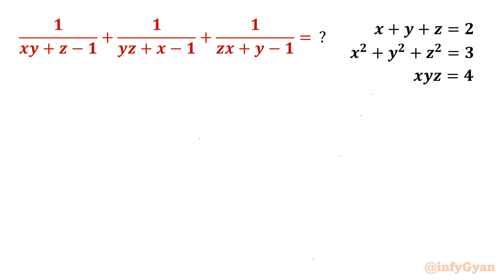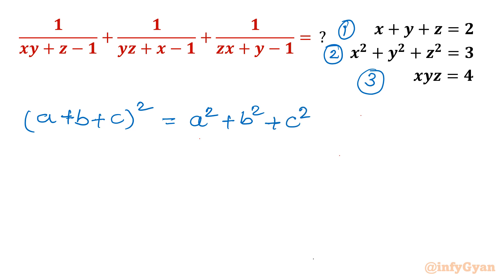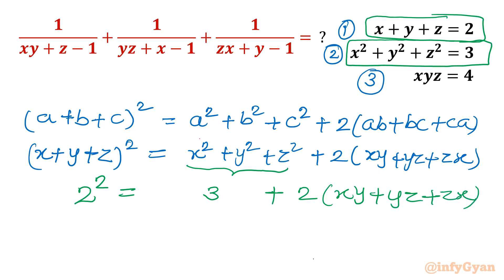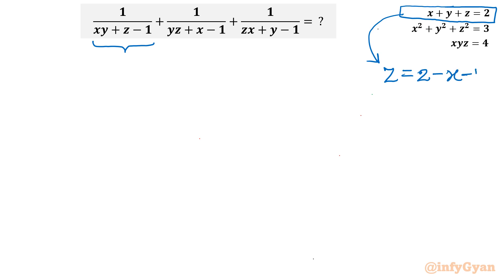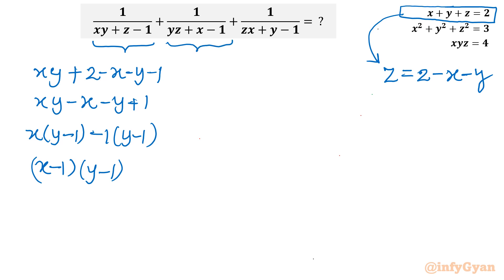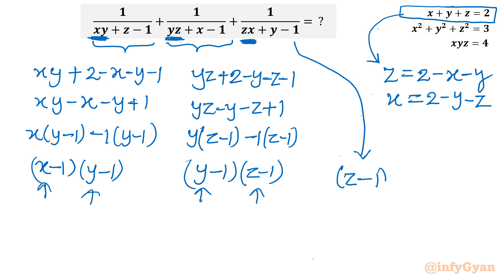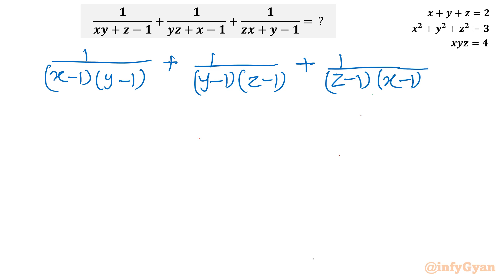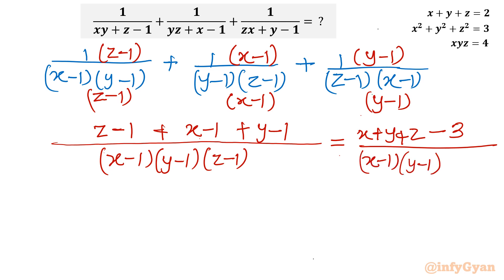Algebra Simplified: Mastering System of Equations for Success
Unlock the secrets of algebra with 'Algebra Simplified: Mastering System of Equations for Success'! This video simplifies the complexities of system of equations, guiding you through each step to mastery. Whether you're a student or professional, learn essential techniques to confidently solve these algebraic puzzles. Elevate your mathematical skills and pave your path to success with ease.

Timestamps:
0:00 Introduction
0:47 Algebraic identities
2:30 System of equations
4:10 Simplifying expressions
8:55 Evaluating Expression